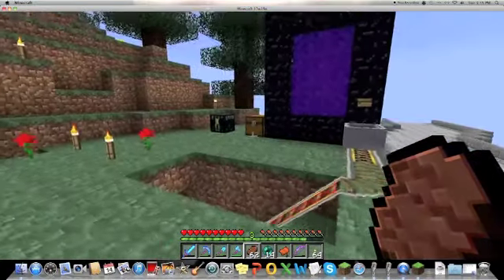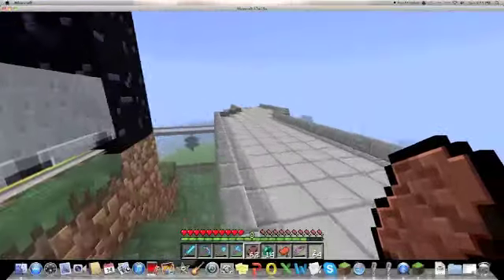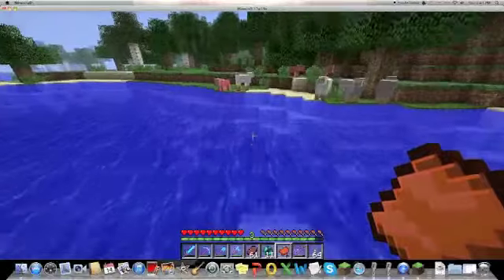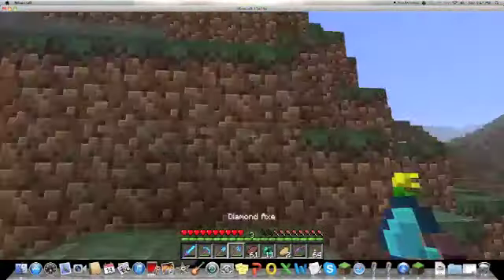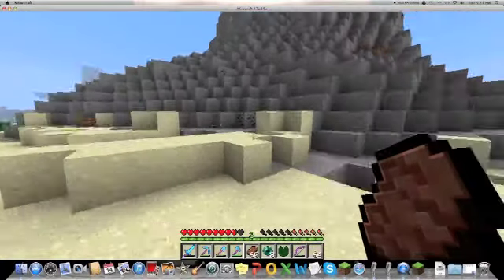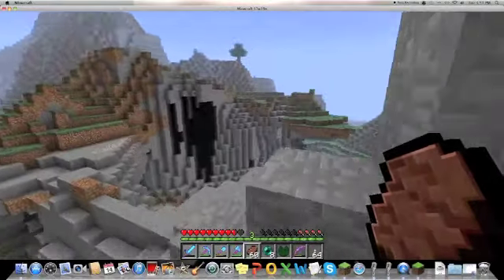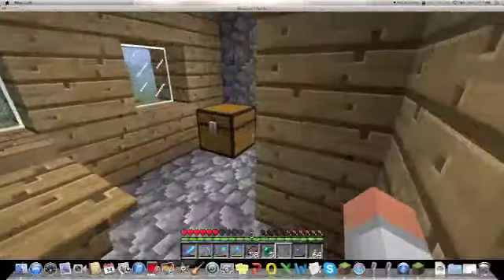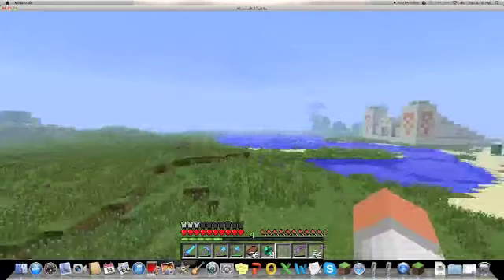AJ Plays, Minecraft:: I Ain't Got None Horses!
Here I Explore, the first in a series of episodes showcasing my search for horses.

Remember to leave your suggestions in the comments, and that I do on request tutorials.